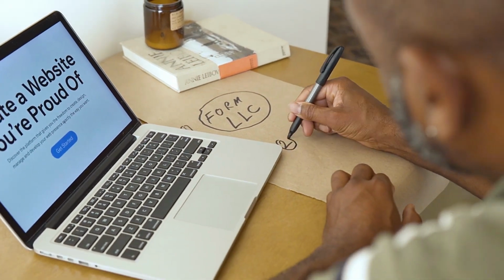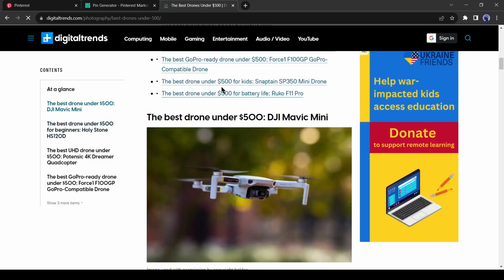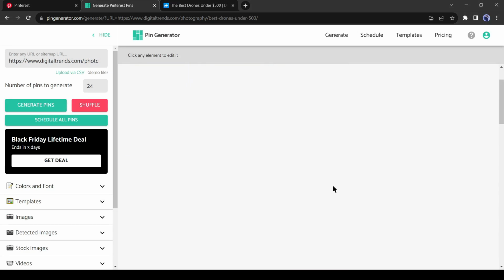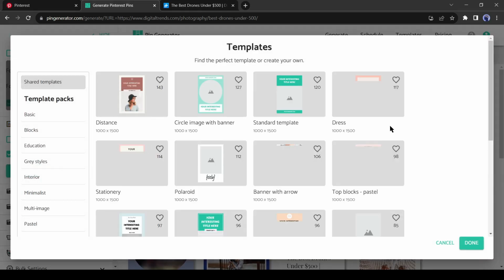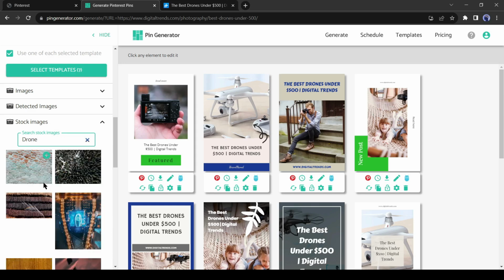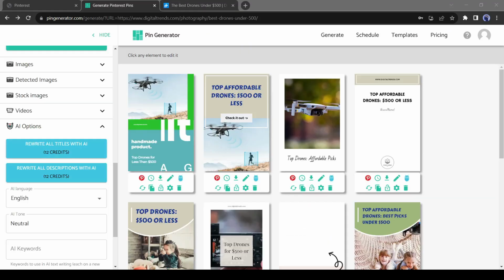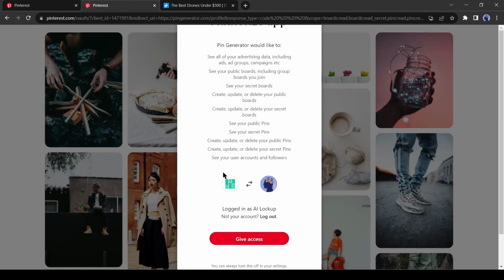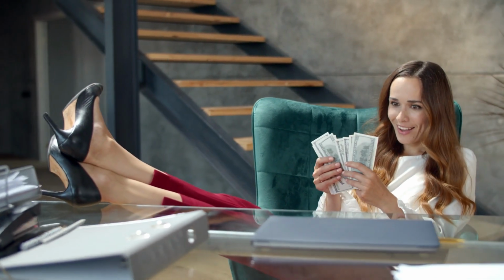Generate Unlimited Pin And Auto Post on Pinterest With AI || Pinterest Business Idea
Generate Unlimited Pin And Auto Post on Pinterest || Pinterest Business Idea. Pinterest can be one of the best platforms to start or boost your online income. This image-sharing and social media service has a large traffic. You can convert them into a money-making hub. But you Have to do it with consistency. You have to publish more and more pins to get the expected success. And maintaining consistency is not so easy. To solve this issue, today I will introduce an AI tool that can be a trusted assistant on money money-making journey with Pinterest.

🔗 Tools used in Generate Unlimited Pin And Auto Post on Pinterest || Pinterest Business Idea
Artificial Intelligence

So as you can see, it created 12 pins. If I wanted more pins, I could just click on that and then generate pins and it would create some more. Here you can see that it creates 24 pins for us.

Alright, Now let’s do some customization on our pins. If you want to change the Color and Font, come here. Now you will find the color used in Pin. You can change them. If you want to use only one color, then click here. If you want to turn on the Activate font overrides below, Click here. I will suggest not to use this one.

OK, next to the template, You can customize the pin template. If you want to random style pin them keep it on. If you want to select your design style and design, then unmark randomize. Now to select the templates click on “Select Template” from here. You will find a Use one of each selected template, then click here.

After that, the Image customization. Here you can randomize images. Can Use one of each image and Show full image in the available space. I won’t use this one. You can even upload your own image and use it on your pin. This time I will skip it.

Ok, come to the Detected Image. Here you can select or unselect images detected by AI. For example, there are some broken images on our pin. I will unselect all of the Broken images. Just select the images you want to keep in your pins.

After that, the Stock Image. Here you can search for related stock images and insert them on your pin. To do this come to the search bar and search for a topic. For example, I am searching for “Drones.” You can see some drone images. Now select one of them and drag on a design. That’s interesting.

Then the Video options. You can upload videos and use them on your pin. Then the most important part.  “AI Options” With this tool, we can rewrite the pin title and description. It will help to avoid repeated content on Pinterest. We can post unlimited unique posts with the same URL. Click on Rewrite all titles, Now we have to create an account. Click on the Signup button from here.

After creating the account, come to the AI option, Select your language, Then the AI tone, and then Enter the Keyword. After all is set, hit Rewrite all titles with AI. If you want to rewrite the description, then click on  Rewrite all Descriptions with AI.

After the AI option, you will get the Bulk Setting, Here you can enter, Custom tile, Description, Outbound links, and URL title. Here we will set our outbound link. Just copy your Article or product link and paste it into the Outbound links box.

OK, after all is set, come to the Top of the page and then select Schedule all Pins, Now you have to give access to the Pin generator to post on your Pinterest profile. Click on Give Access from here. After that, You have to select a board where you want to pin. You can create a new pin by clicking on the plus icon.

Now to customize the Schedule pin, come to the Schedule tab from here. Click on the Edit Schedule setting. Now you select how many pins you want to post per day, After that, the Pin posting times, Timezone, and Current timeslots. After all is set, Click on the save setting.

Now Pin Generator AI Post Pins on behalf of you. And it will increase the chances of getting sales. And you can make passive money.

how to create a pinterest pin
how to make a pinterest pin
how do you create a pin on pinterest
pin on pinterest
create pinterest pin
pin on pinterest